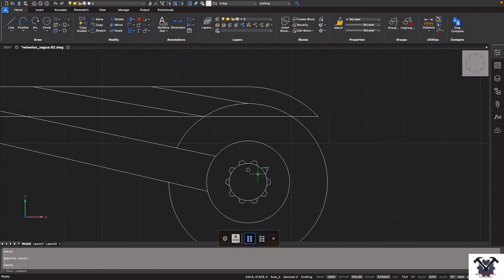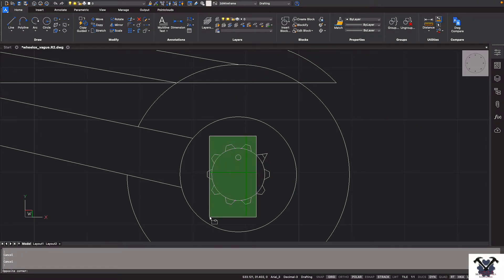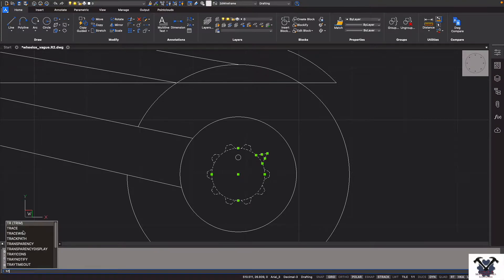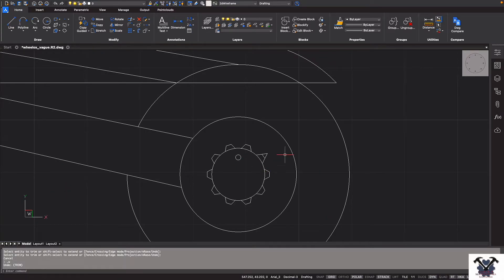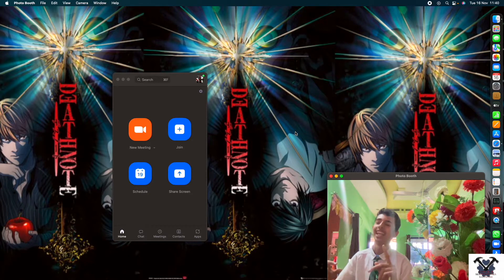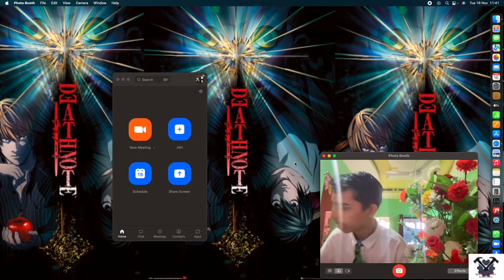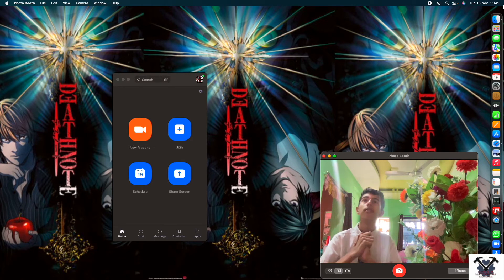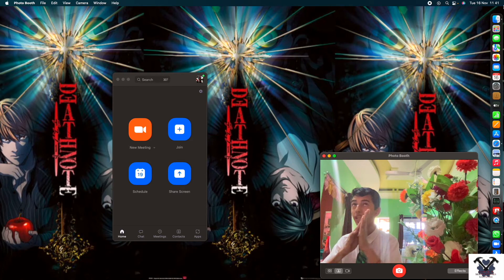TRIM COMMAND IN BRICSCAD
THIS VIDEO IS MADE TO HELP PEOPLE HOW TO USE TRIM COMMAND IN BRICSCAD V22.

TO WATCH
'DEATH NOTE 2 WAR OF SUCCESSOR'    .!!!